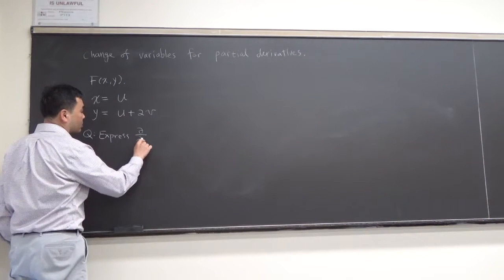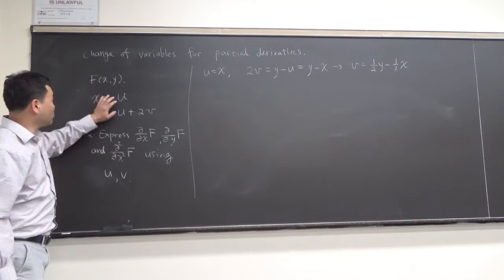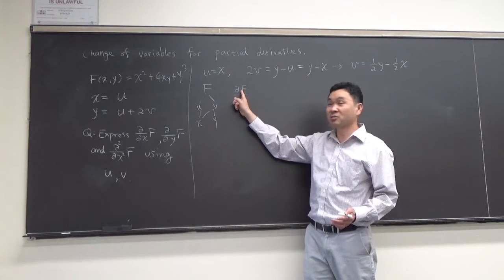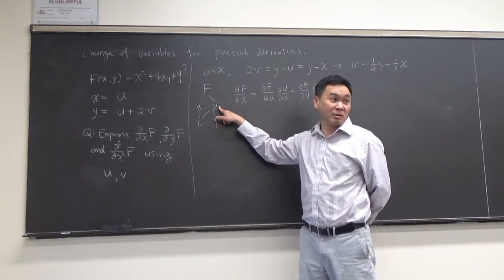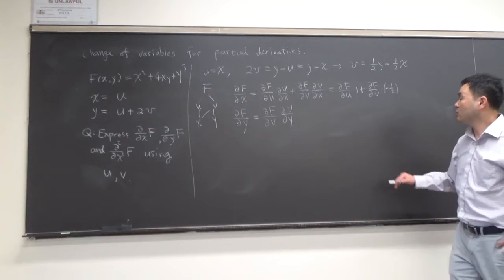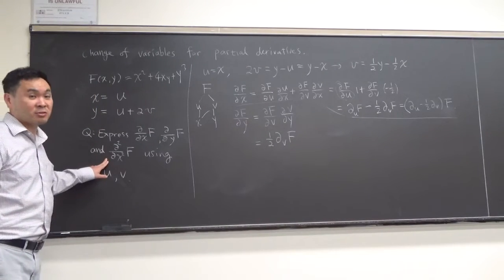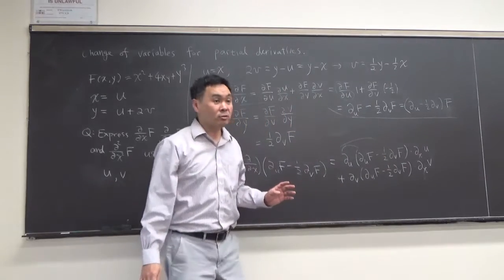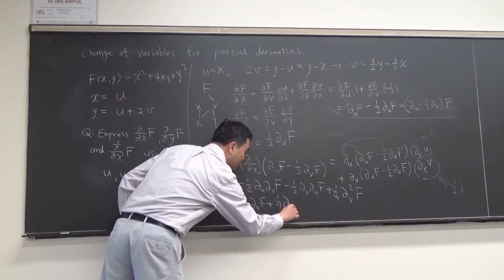Change of variables for partial differential equations